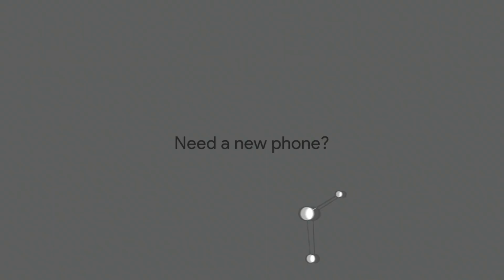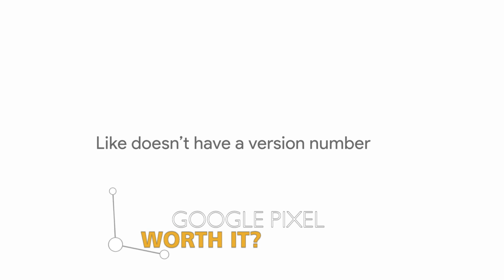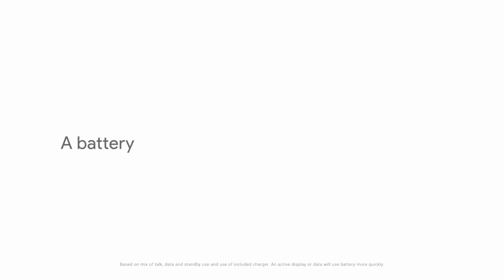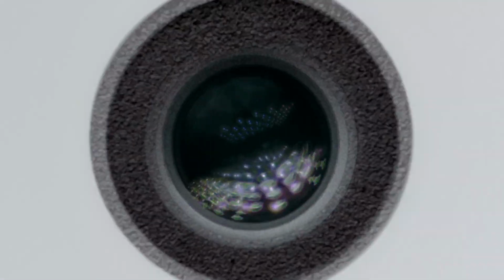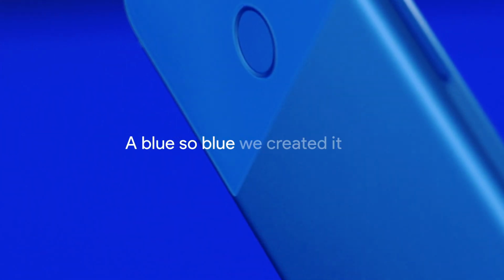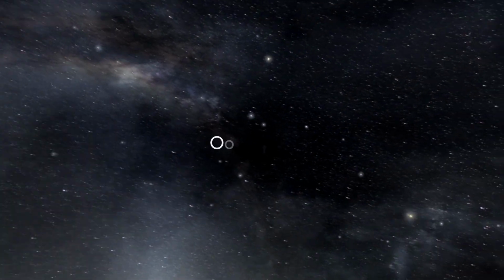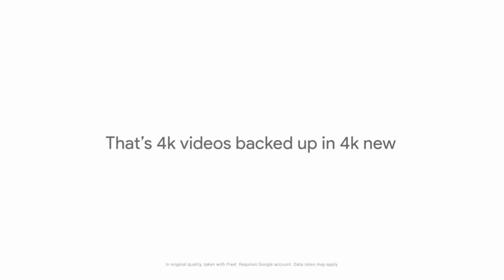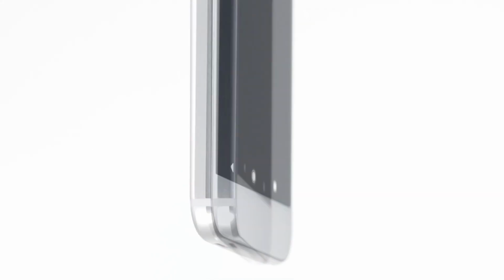Is The Google Pixel/Pixel XL Worth Buying? | Forflies | Sami Loyal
The Google Pixel and Google Pixel XL are looking to be some of the best smartphones of 2016 and 2017 but are they worth it? They may not be budget friendly, but they definitely seem to have things like the best camera and best specs. In this video, I'll be seeing if they're worth buying to help you guys choose whether or not the Google Pixel is worth it!

Watch the rest of this series! - Coming soon!

I make YouTube videos on tech news, tutorials, reviews and a dose of my controversial opinions :). I also cover PC gaming for things like PC build combos etc. We're all here to have a good time, please don't sour that if you're not in a particularly happy mood.

The bottom of the description always makes me sad for some reason, so I'll put a smiley face here